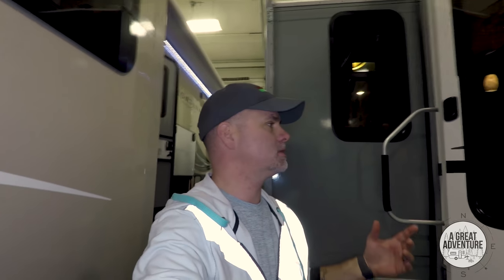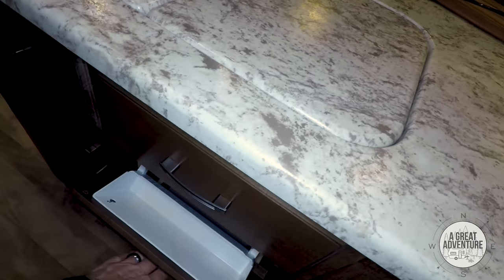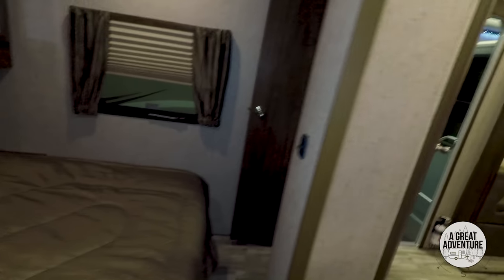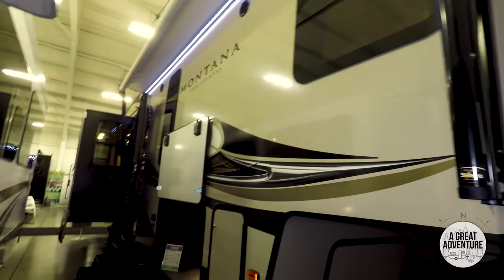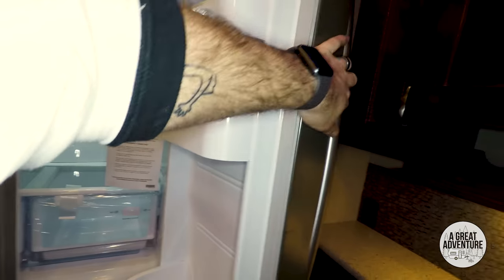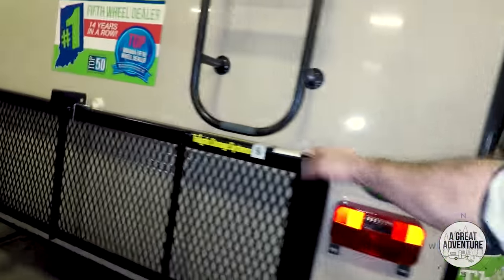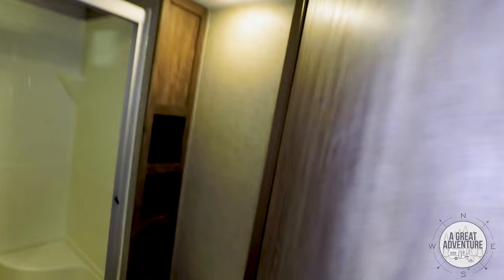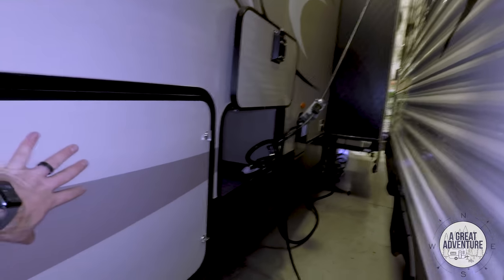fifth wheels that feel like home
I toured/reviewed so many campers, travel trailers, and fifth-wheels during my visit to Walnut Ridge that I decided to break them up. In this review I cover the Light 321BHTS travel trailer and the Montana HC 353RL fifth-wheel.